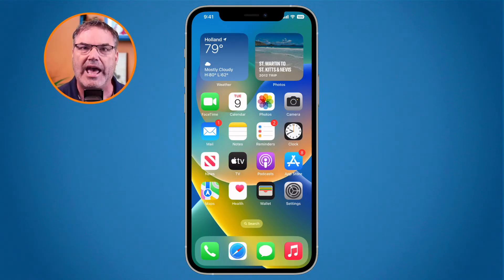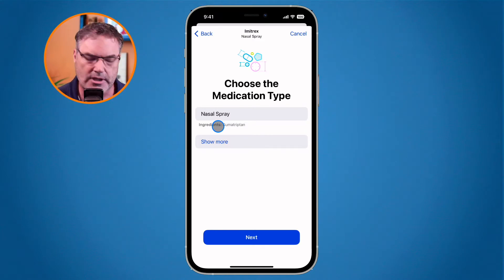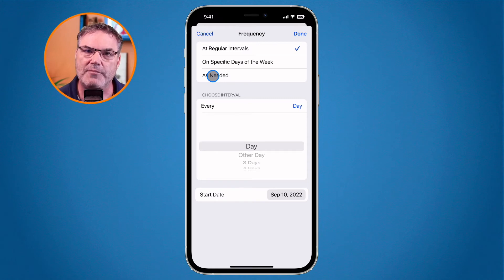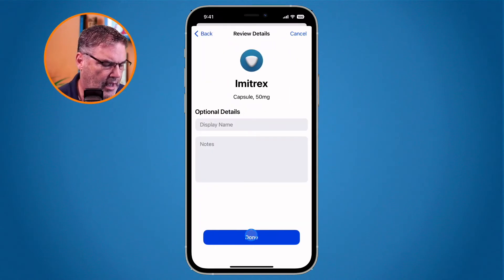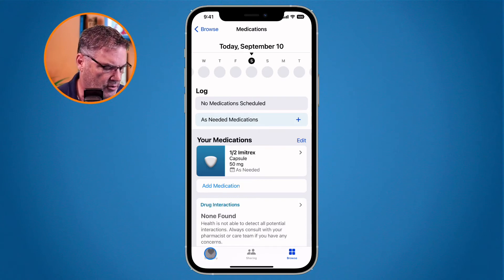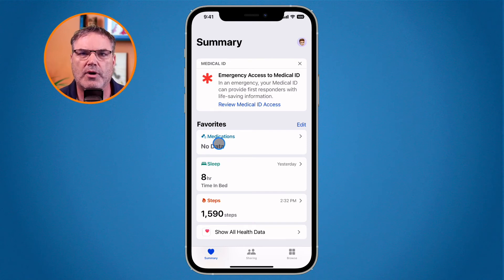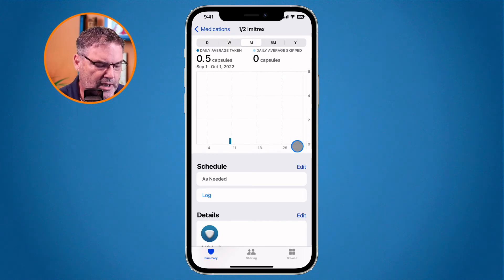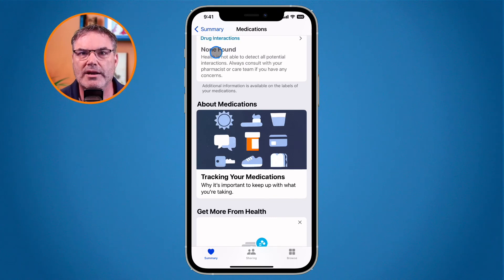Track your Medications in the Health App with iOS 16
Learn how to track your medications and set reminders for medications you are taking with the Health app on the iPhone and iOS 16.

Apple introduced an easy way to track which and when you take your medications, as well as set reminders to take them in the iPhone with iOS 16. This is done through the Health app. You can select which medications you are taking, what form it is in (nasal or capsule as an example), when to take them, or you can select to log them when they are as needed. You will then have an easy to read log to see trends. See how the Health app  can help you track your medications in this video for iOS 16 on the iPhone.